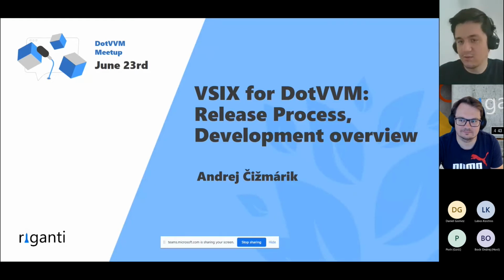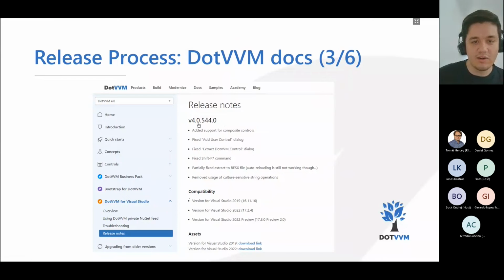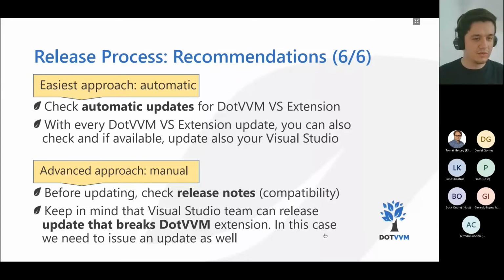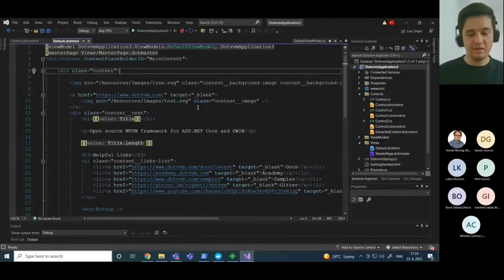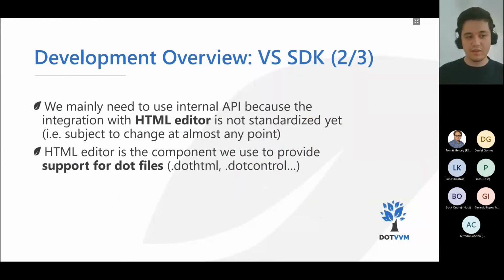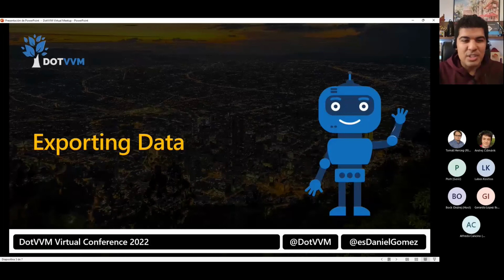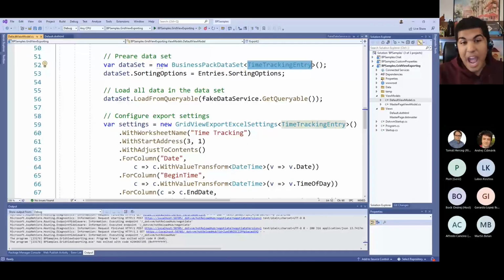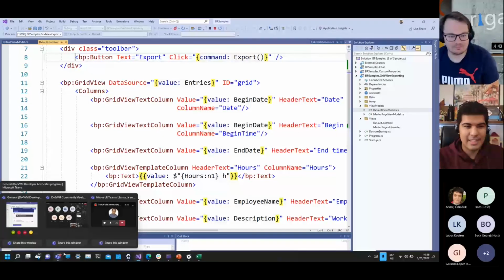DotVVM Community Meetup - June 2022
In this regular community meetup, we talked about what's new in DotVVM and discussed the new features we are working on for the next release.

0:00 Welcome note
1:00 How we build the extension DotVVM for Visual Studio
13:38 New features in DotVVM for Visual Studio
25:05 Export data to Excel with DotVVM Business Pack